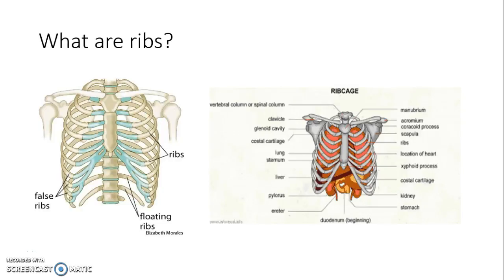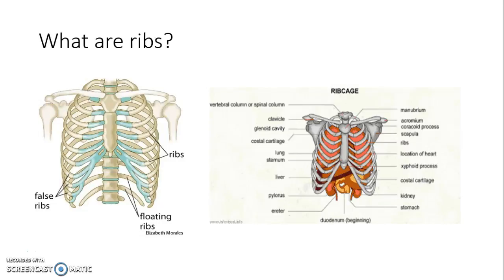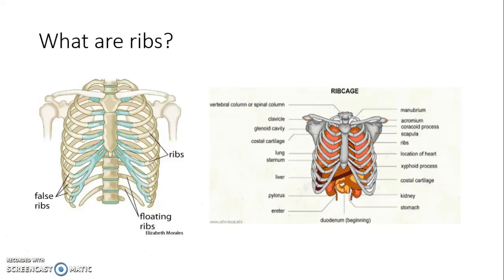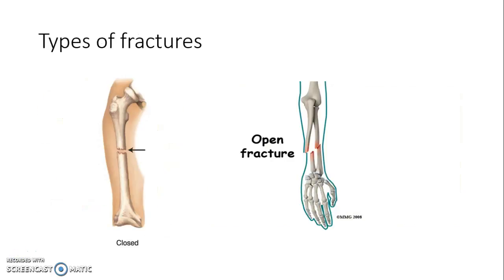PSK4U Sports Injury Webinar : Fractured Ribs